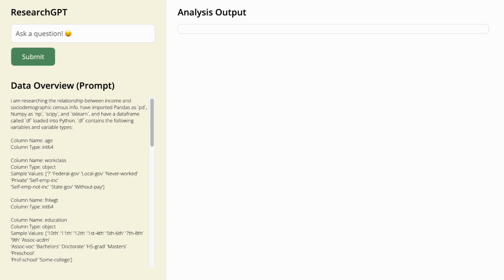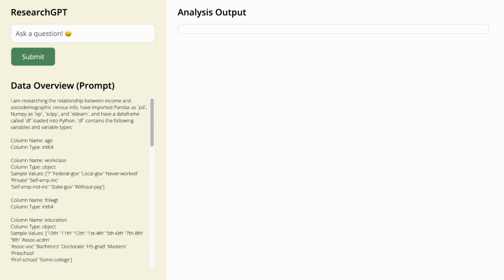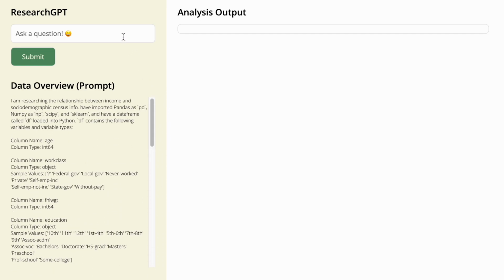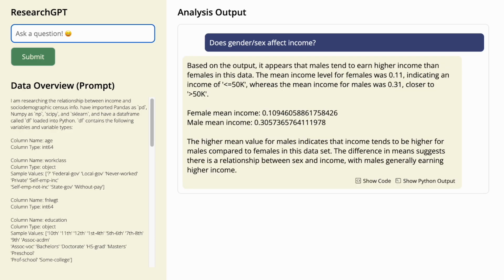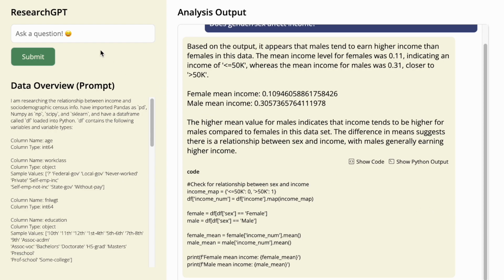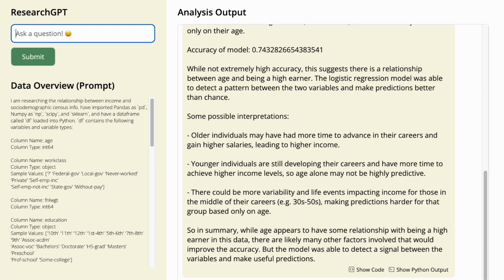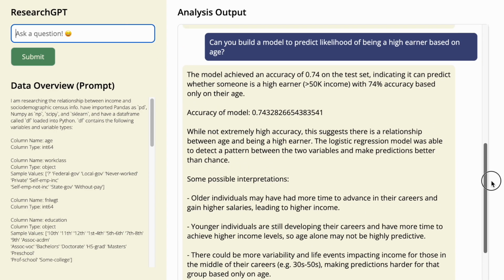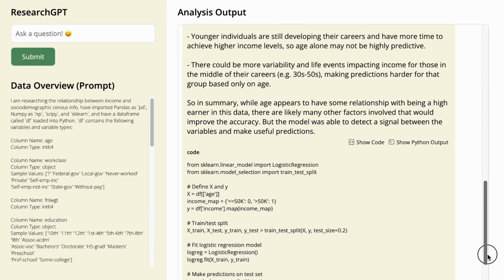ResearchLLM - automate your research and business intelligence using PhaseLLM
ResearchLLM is a research demo from PhaseLLM. We show how you can use ChatGPT, Claude, or another large language model (LLM) to generate insights about a data set without sharing the data.

ResearchLLM automatically writes code for you to analyze data, runs the code, and interprets the output. Now your LLMs can generate insights about your actual data!

Please note that we originally called this demo "ResearchGPT" but have since renamed it to "ResearchLLM".